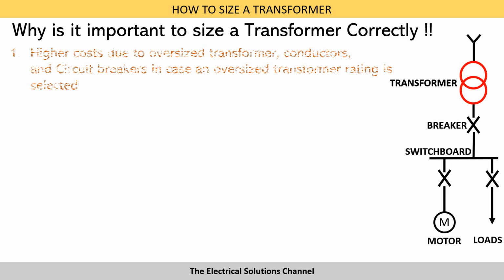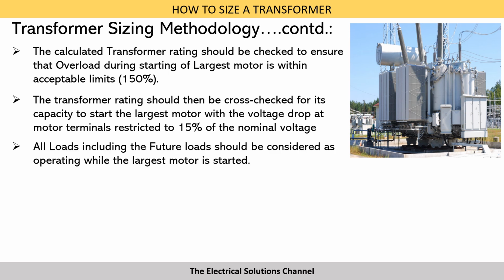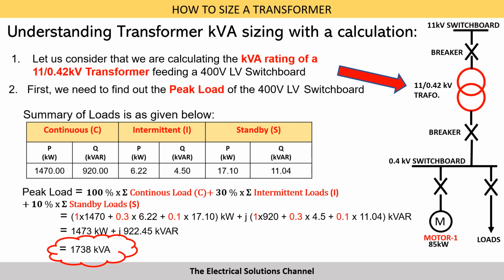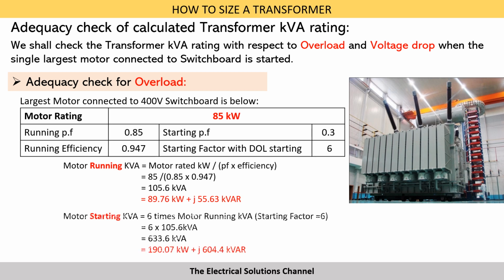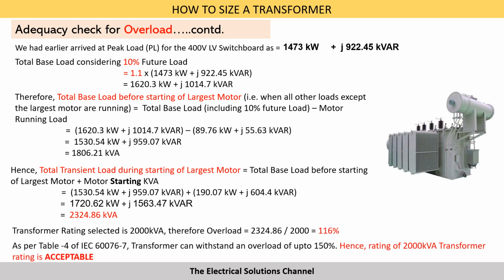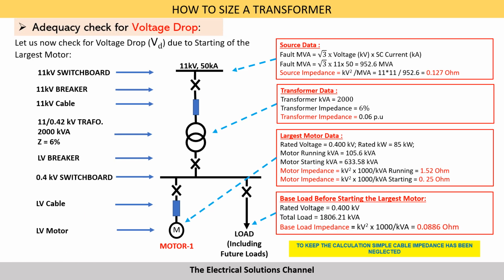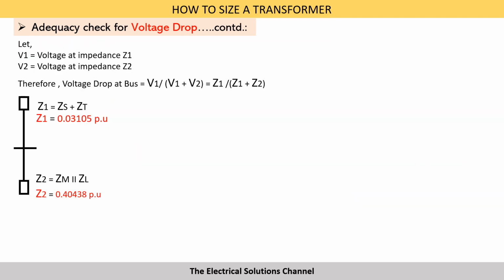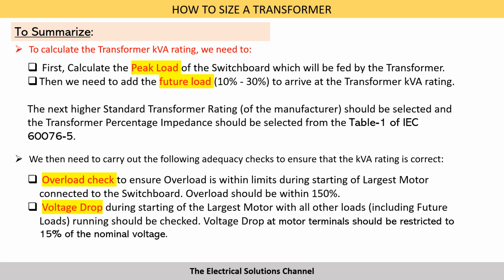HOW TO SIZE A TRANSFORMER !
Electrical transformers are used in everyday life.
A transformer is a passive electrical device that is used to increase the voltage level at the power generating station (Step up) or to decrease the voltage level (Step down) for Electrical power distribution purpose.
Transformer sizing is a very important step and we must make informed decisions regarding proper transformer sizing and its impact on the electrical system under different operating and loading conditions
This video explains in detail the steps to be followed for the kVA calculation of a Transformer.

Also, please click on the Bell Icon, so that you don’t miss out on anything!!

Why is it important to size a Transformer Correctly!!

1. Higher costs due to oversized transformer, conductors, and Circuit breakers in case an oversized transformer rating is selected.
2. Larger transformer KVA Rating will result in higher fault level (assuming the same transformer impedance), which will require increased CB rating as well as increase in the maximum interrupting current.
3. In case of an undersized transformer KVA rating, it may create  issues within electrical distribution systems, including loss of loads and voltage drop during starting of large motors may exceed the acceptable limits.

The starting point of the Transformer Sizing is the load that will be supplied by Switchboard/Panel that will be fed by the Transformer.
Peak Load (PL) should be used for this purpose. PL is obtained from the Electrical Load Schedule.
We should not use Connected Load for transformer kVA calculation as it will be result in an oversized transformer.

Once the Peak Load is known, the Transformer kVA rating is calculated by adding this Peak Load and the expected Future Growth
Future Growth is normally considered between 10% - 30% depending on what additional loads are expected in the future.